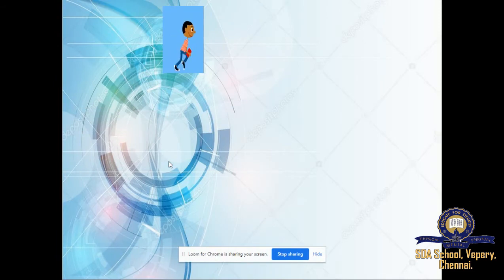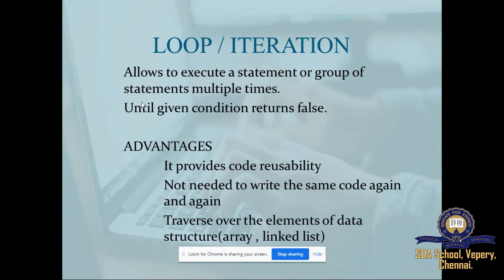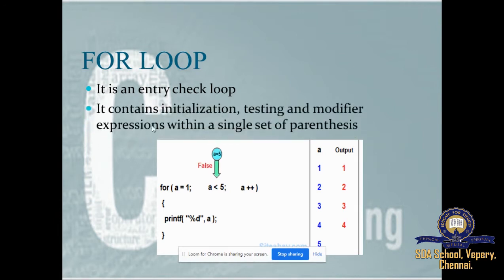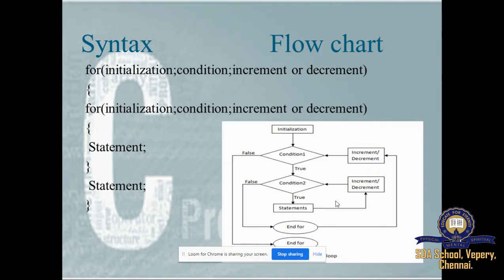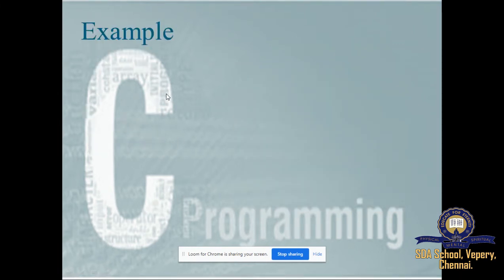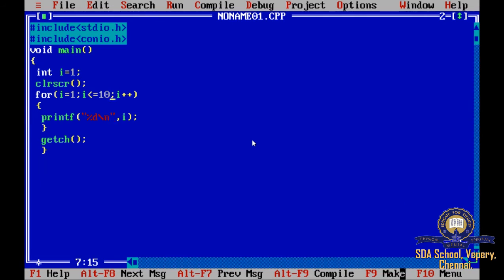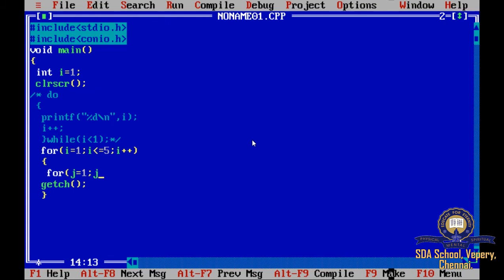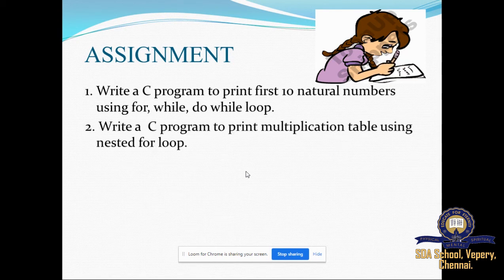Class 9/TNB/Computer Science/Session 11